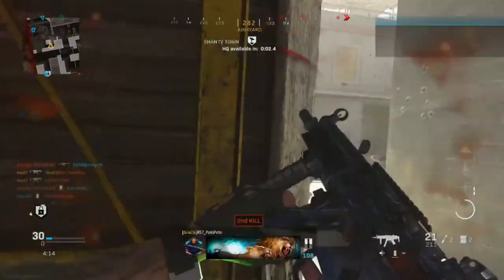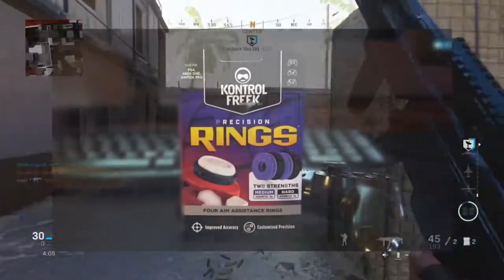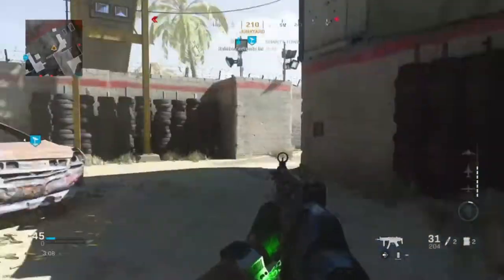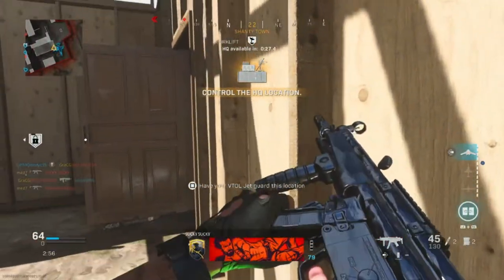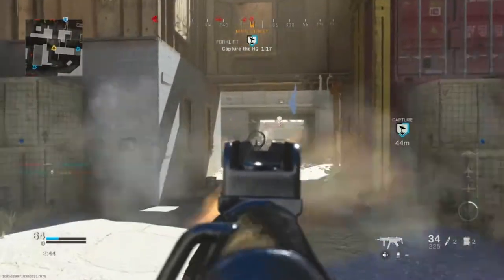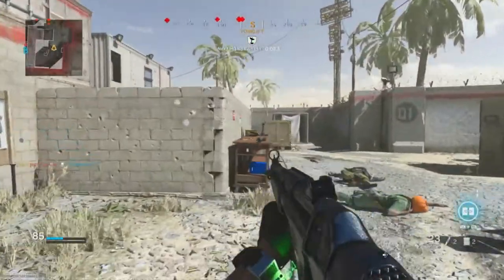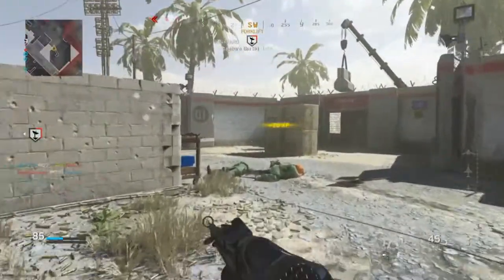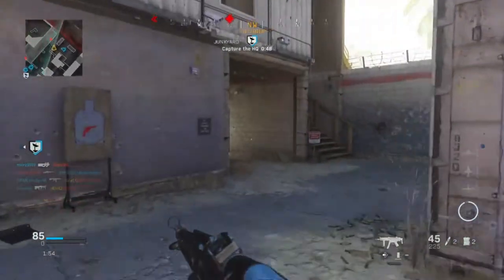How to get AIMBOT!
little bit of clickbait for you hackers! jokes aside the new precision rings from kontrol freeks are a game changer drastically improving your aim! i would definitely recommend trying them out!